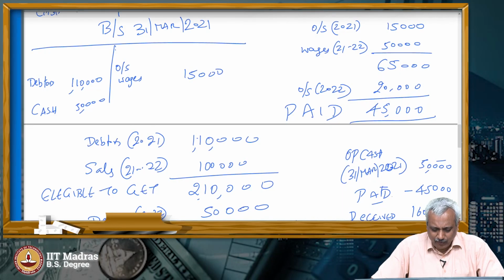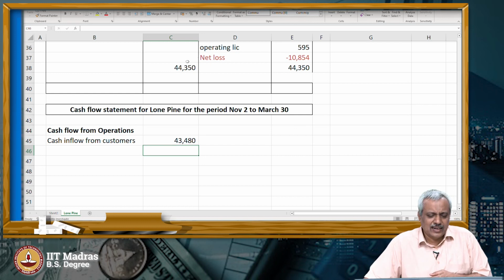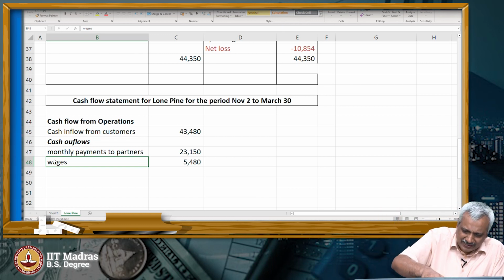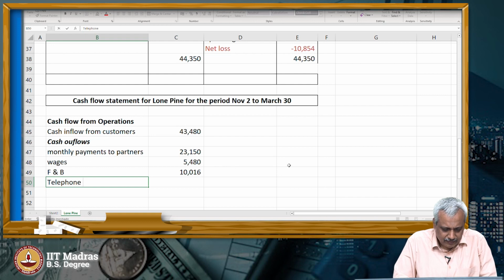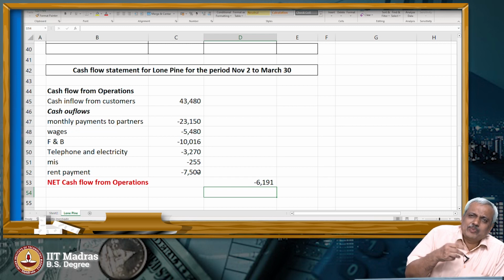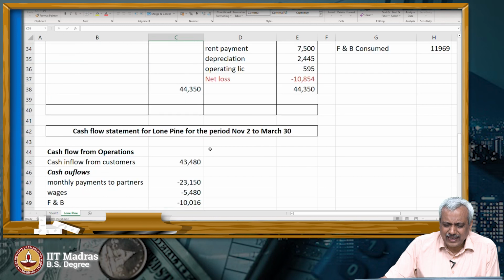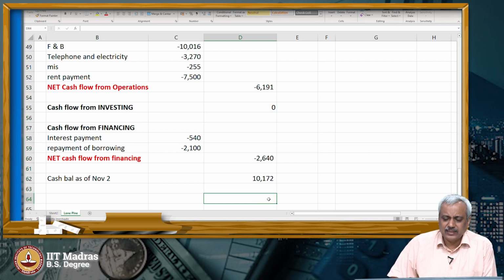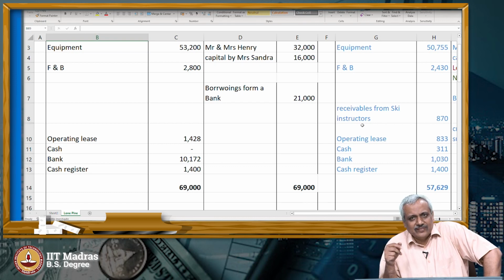W3_L2: Cash flow statement - part 2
Video Overview
 This video continues the explanation of the cash flow statement in Cash Flow Statement – Part 2, further detailing how cash movements are analyzed and interpreted at IIT Madras.